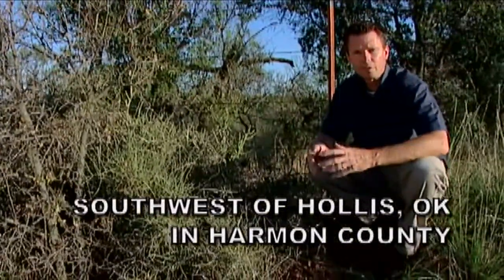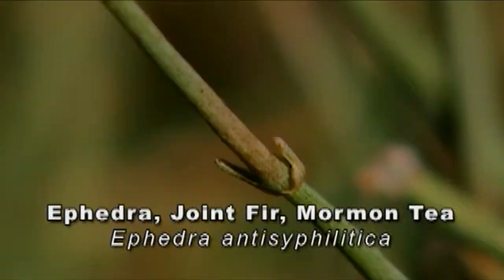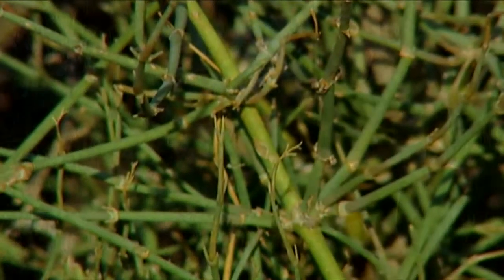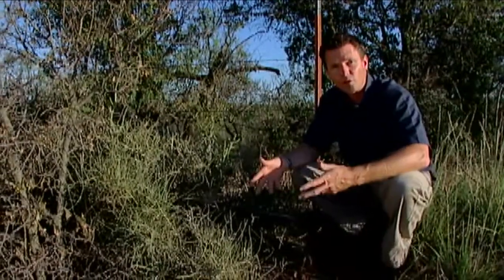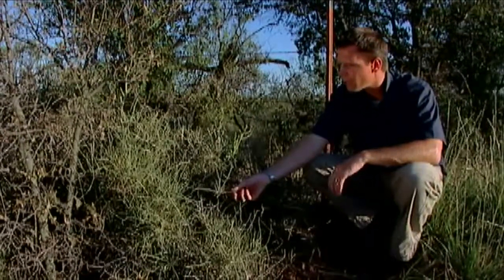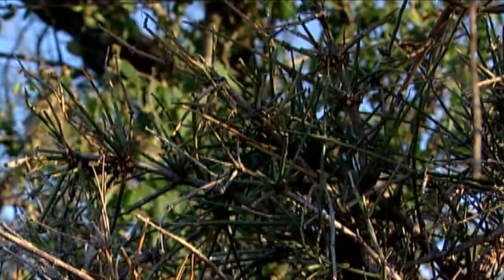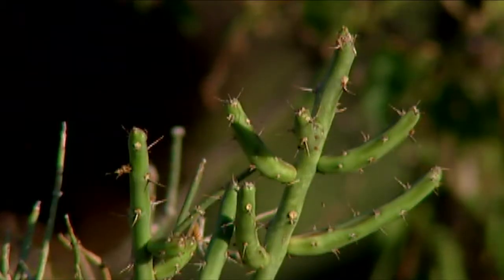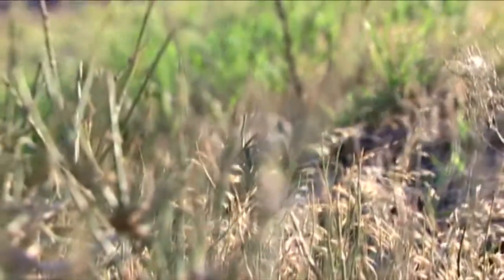Native Cacti and The Ephedra Shrub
(7/17/04)  Host Steve Owens talks about a unique plant found in the Southwest part of Oklahoma.